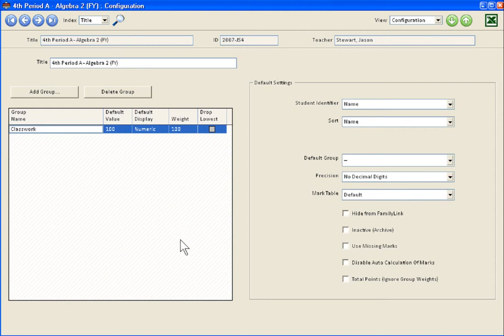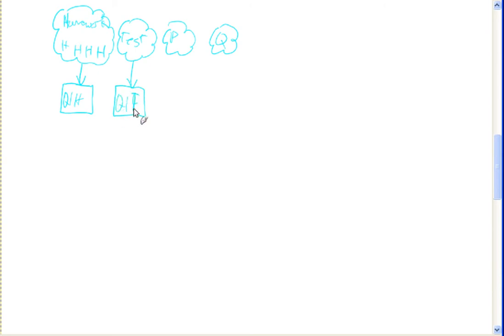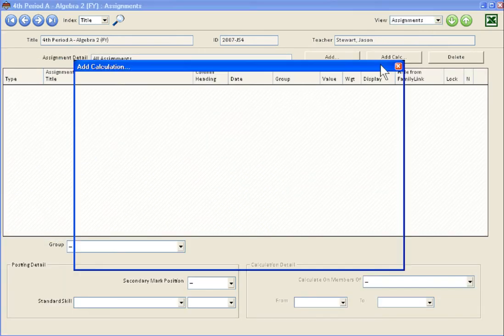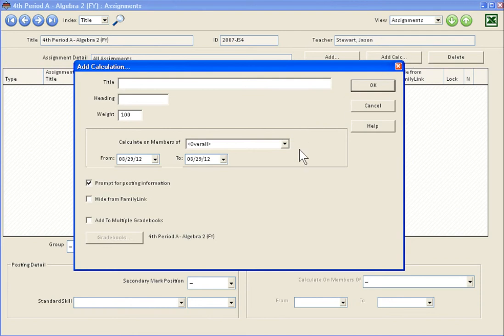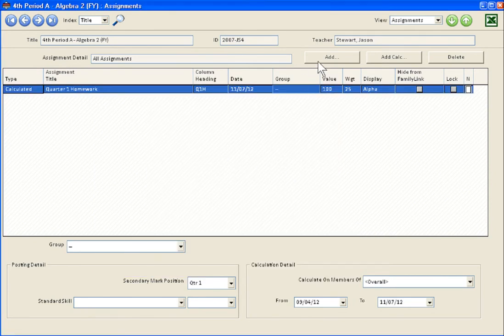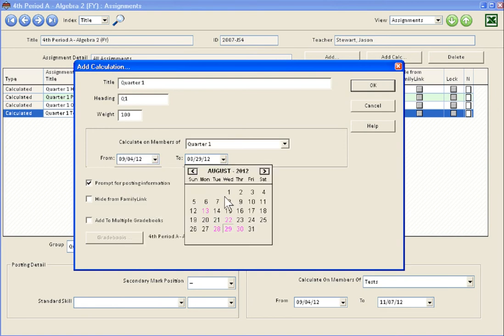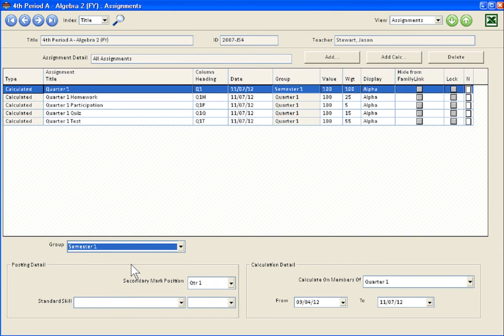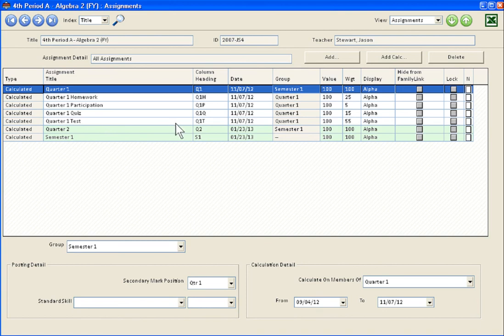How to create weighted categories in Schoolmaster